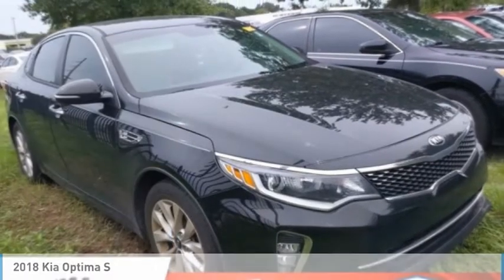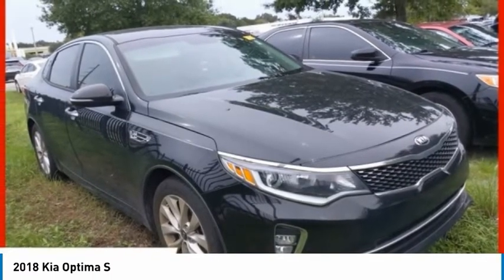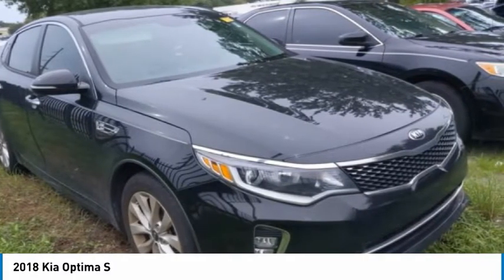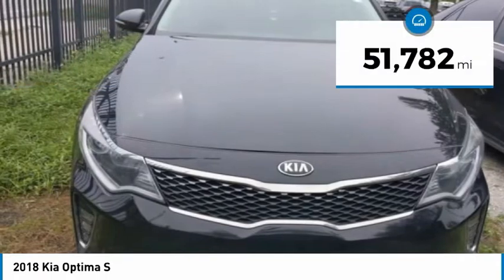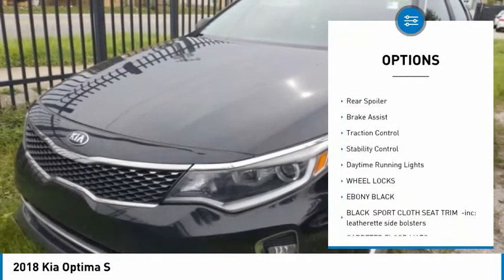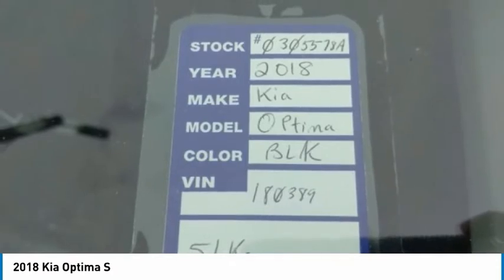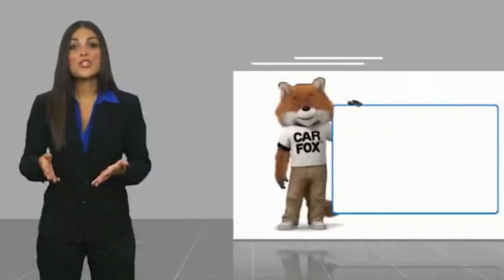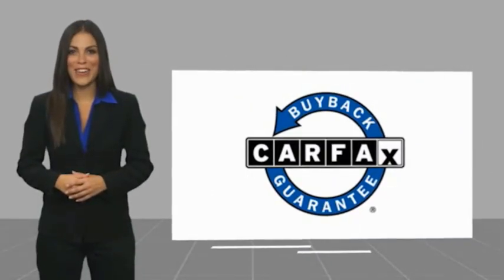2018 Kia Optima O305578A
2018 Kia Optima S

NATIONWIDE LIFETIME WARRANTY!! FREE HOME DELIVERY!! Optima S, 2.4L I4 DGI DOHC, 6-Speed Automatic with Sportmatic, Ebony Black, Black w/Cloth Seat Trim, Carfax Certified. Ebony Black Optima S FWD 6-Speed Automatic with Sportmatic 2.4L I4 DGI DOHC23/32 City/Highway MPGAwards:* 2018 KBB.com 10 Best Sedans Under $25,000TOYOTA OF TAMPA BAY ADVANTAGE At Toyota of Tampa Bay, you receive exclusive features and benefits to both enhance and protect your vehicle. From protective coatings for you paint, headlights, and interior surfaces such as surface sanitation to nitrogen tire service and roadside assistance, we provide you the MOST VALUE for your money. GUARANTEED! (See dealer for more details) Toyota of Tampa Bay near Brandon and Wesley Capel is a full-service dealership that offers a wide variety of services to our visitors and guests. Just one visit and you'll see just how dedicated we are to your complete satisfaction. We have a friendly and knowledgeable staff ready to help you every step of the way. Whether it's sales, service, body shop or financing, you'll always get the attention you deserve from Toyota of Tampa Bay. We are located at 1101 E Fletcher Ave Tampa, FL 33612. Fast, Friendly, Fair & Fun! Final vehicle sale price subject to safety inspection costs, certification costs and repair order costs. All offers are mutually exclusive. All vehicles subject to prior sale. See dealer for complete details.